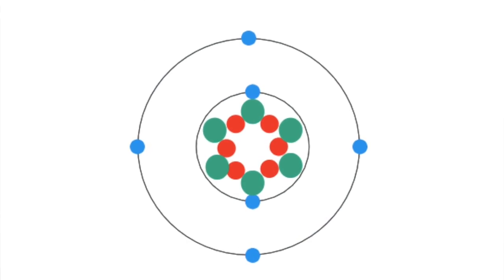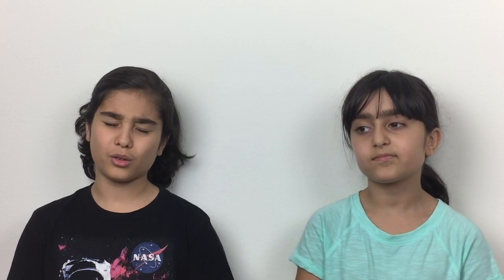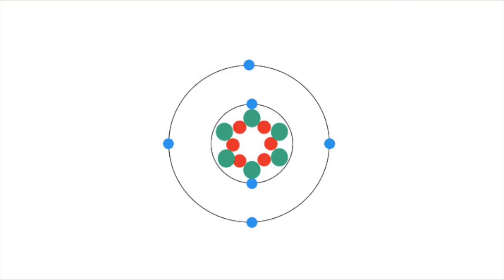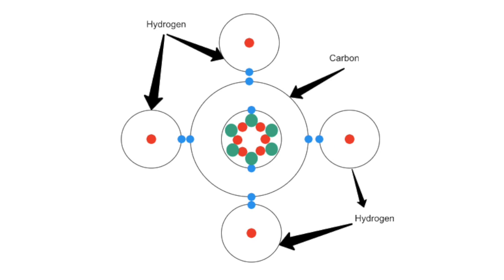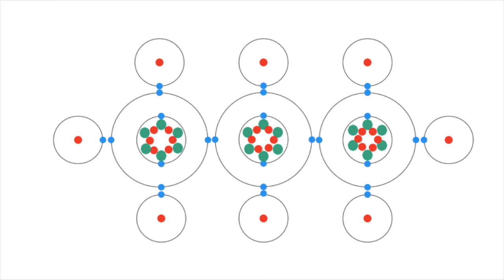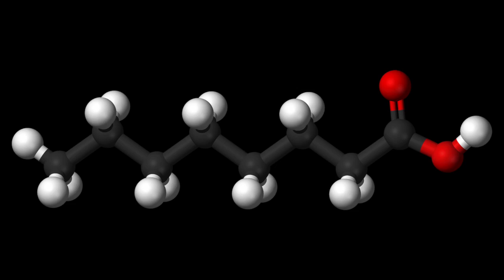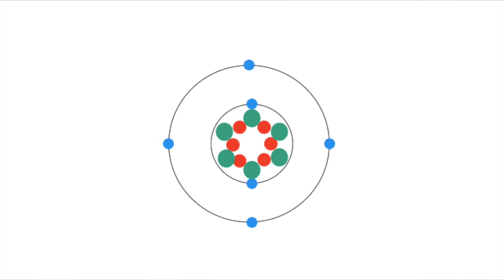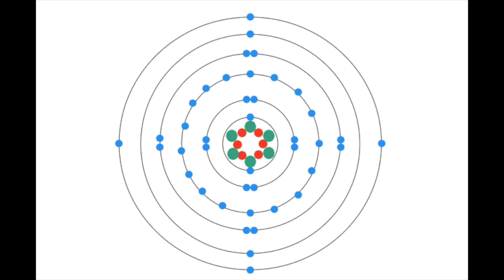Why is carbon so important in life? (The Science Kids Biology #5)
Carbon!! The angelic, amazing, incredible element that all life depends on? Wait, let's take a step back. Why is this the case? Why not another random element or compound? Why not another element similar to carbon? In this video we explain why this is the case and why we might have other options. Maybe not just here on earth. Some of you already know what we are talking about: Silicon-Based life. "Wait, what do I do after I watch this video?", you say?